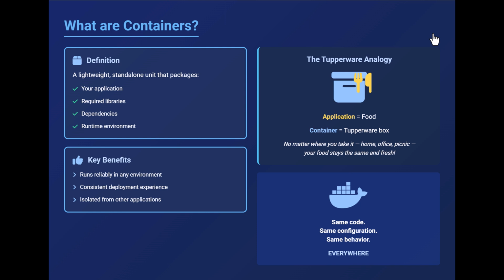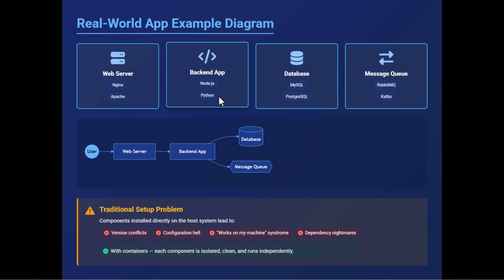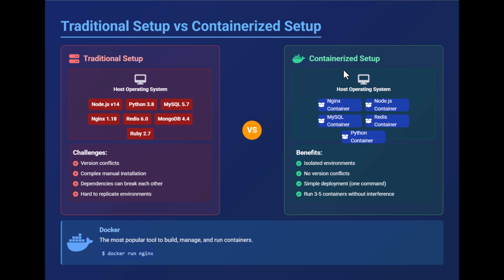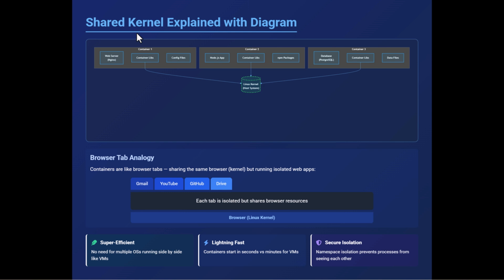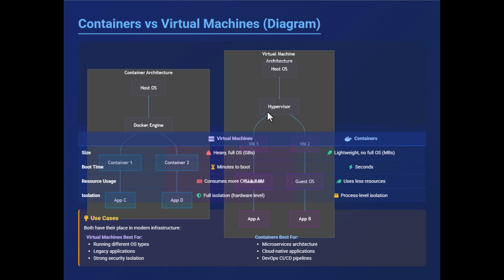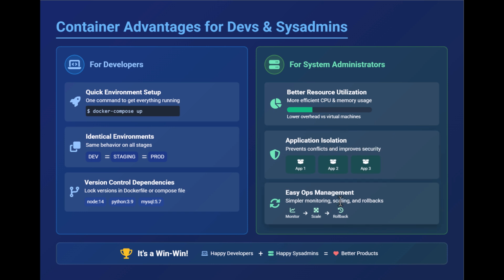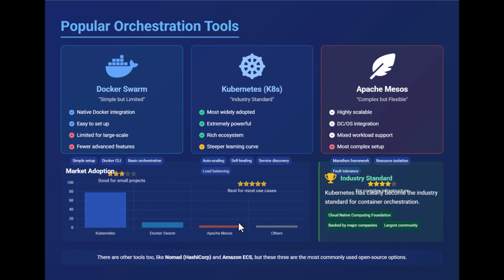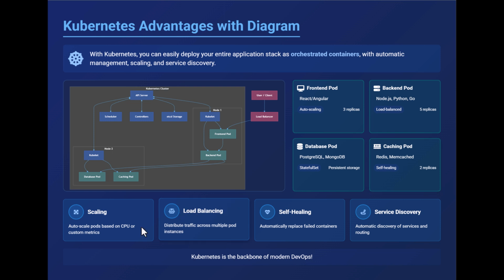Docker vs VMs Explained: Why Containers Are Faster & Lightweight ⚡ | Docker Architecture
Learn Docker architecture and why containers are faster, lighter, and more efficient than virtual machines! Perfect for developers and sysadmins. This beginner-friendly video explains: shared OS kernels, container isolation, container vs image, real-world examples, and orchestration tools like Kubernetes.

In this video, you’ll discover:
✔️ What are containers & their benefits
✔️ Differences between containers & VMs
✔️ How Docker works under the hood
✔️ Why containers are lightweight & start in seconds ⚡
✔️ Can Docker run Windows containers on Linux? 🖥️
✔️ Key orchestration tools: Kubernetes, Docker Swarm, Apache Mesos

💻 Commands shown in this video:

docker run ubuntu
docker run microsoft/windowsservercore

📚 Chapters:
0:00 🚀 Intro: Containers & Orchestration
0:25 📦 What are Containers & Benefits
3:47 🌐 Traditional vs Containerized Architecture
9:52 🧠 Docker Engine & Shared Kernel Explained
13:57 ❓ Windows vs Linux Containers
16:05 🆚 Containers vs Virtual Machines
17:39 🖼️ Docker Images vs Containers
19:23 🏆 Why Containers Matter for Devs & Ops
21:37 ⚙️ Intro to Container Orchestration
22:48 🏗️ How Orchestration Works & Key Tools
26:55 💡 Kubernetes: Core Concepts & Learning Path
28:57 🌟 Key Kubernetes Features for DevOps
29:46 👋 Outro & Next Steps